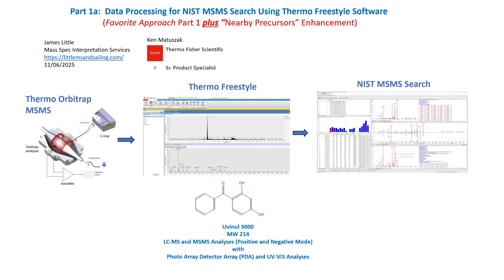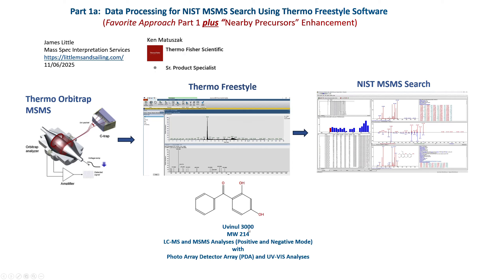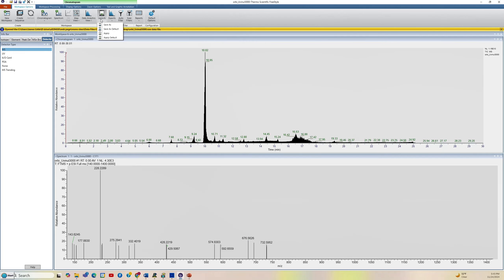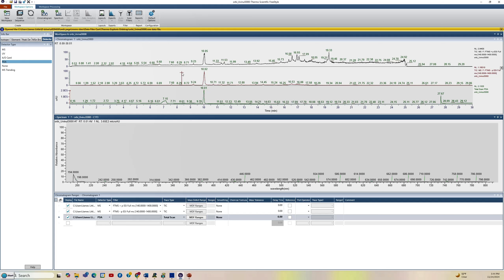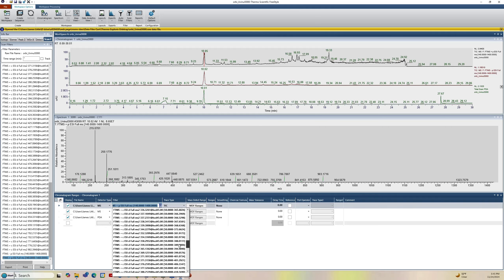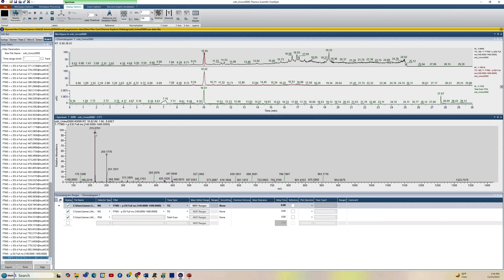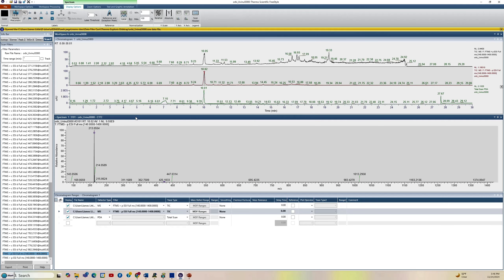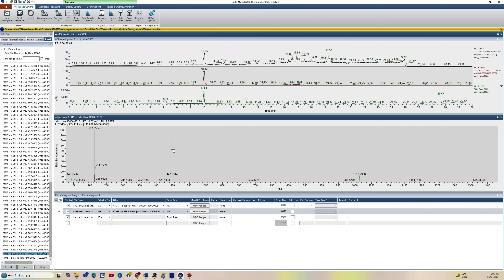Part 1A "Nearby Precursor" Enhancement for Data Processing in Thermo Freestyle for NIST Search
This course shows how to identify unknowns in LCMS analysis employing the NIST MSMS search software.  This is Part 1A which discusses the the using the "Nearby Precursor" to easily display a MSMS spectrum associated with an ion in MS.

The data was acquired on a Thermo Orbitrap and processed with their Freestyle application.  The resulting spectra are easily sent to the NIST2023 MSMS search program.

NIST has a very diverse MSMS library which is very valuable in the identification of unknowns.employ the Thermo Freestyle software with LCMS Orbitrap data.